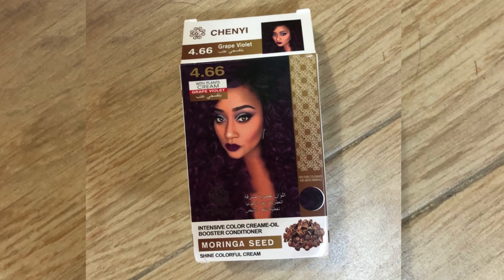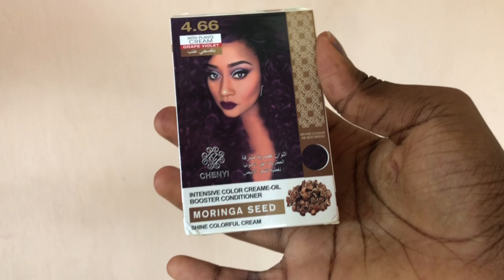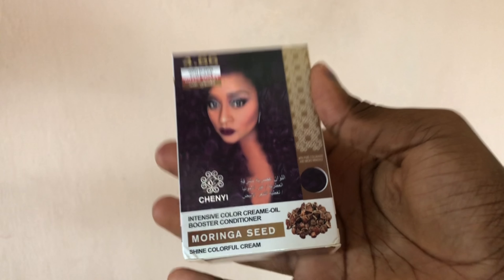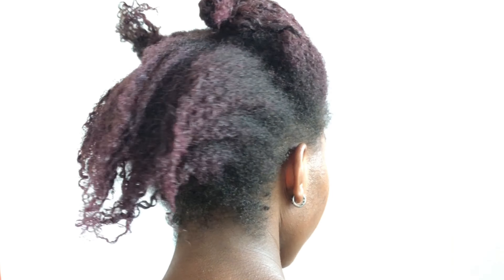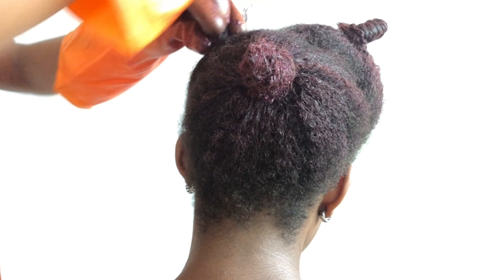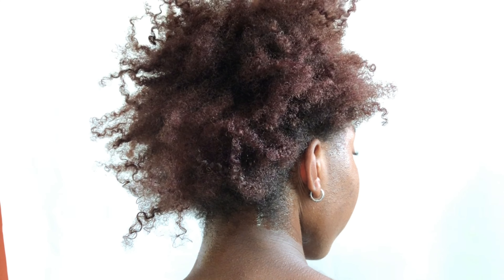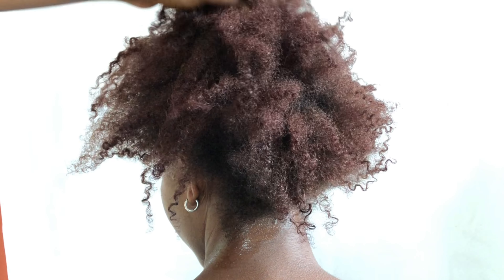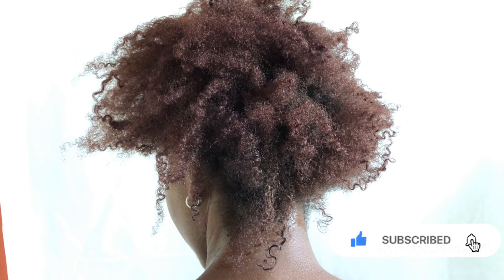BLACK TO PURPLE: REVIEW ON CHEAPEST HAIR DYE : CHENYI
Found this hair color at a supermarket and decided to buy one to see if it works.

Watch to found out 🤞🏾

Musician: LiQWYD